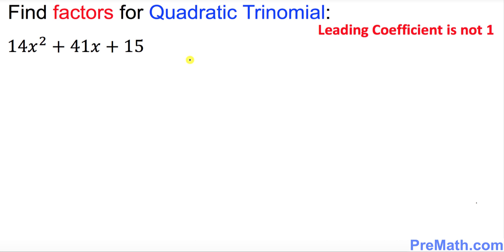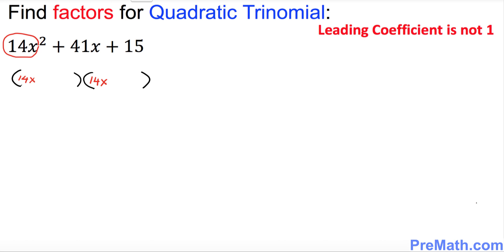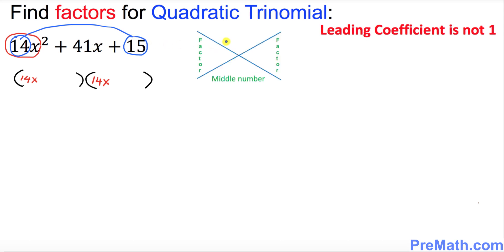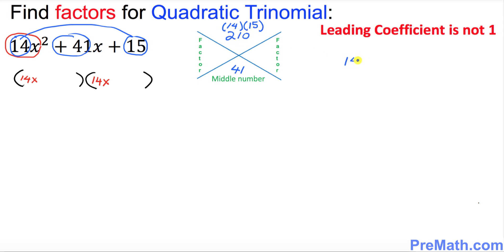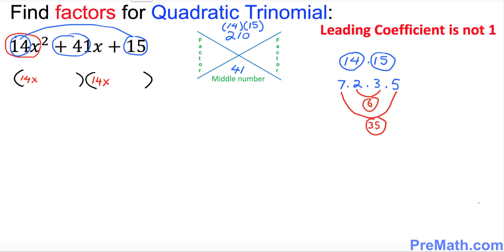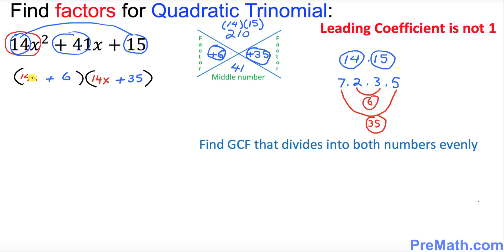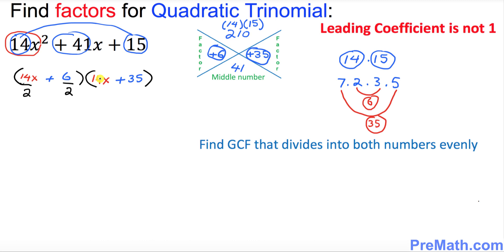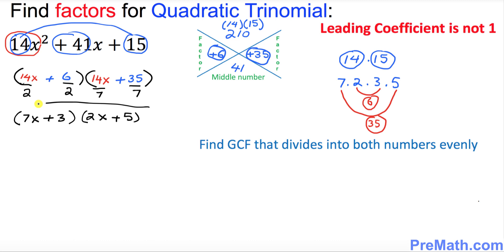Find the Factors of this Quadratic Trinomial: Step-by-Step Tutorial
Learn how to find the factors of a Quadratic Trinomial whose leading coefficient is Not One. Step-by-Step Tutorial by PreMath.com